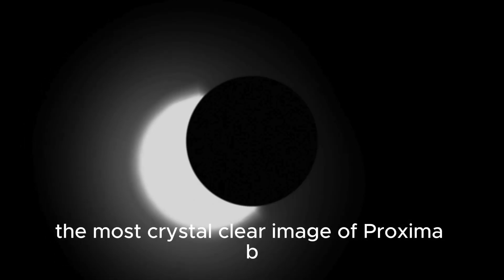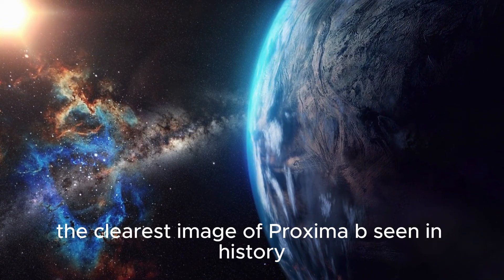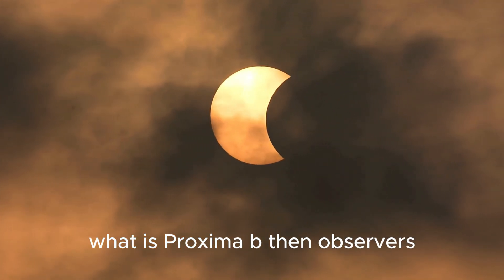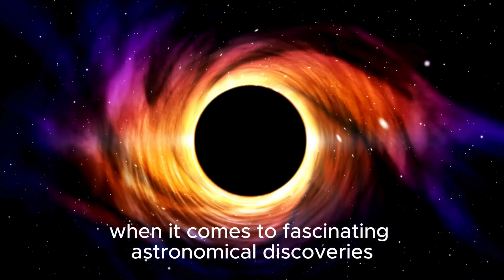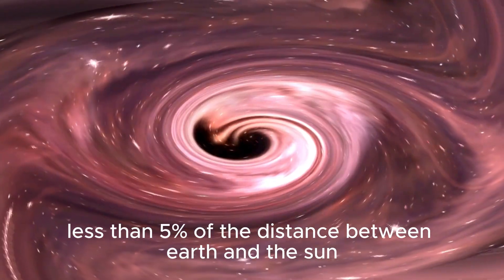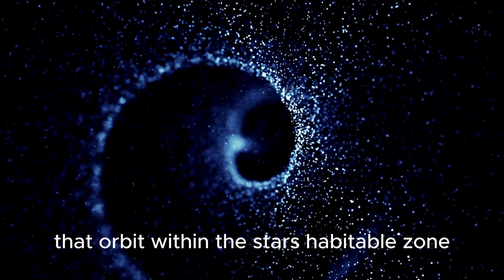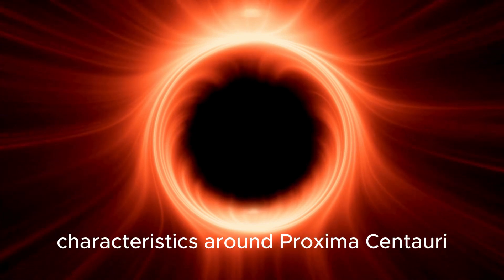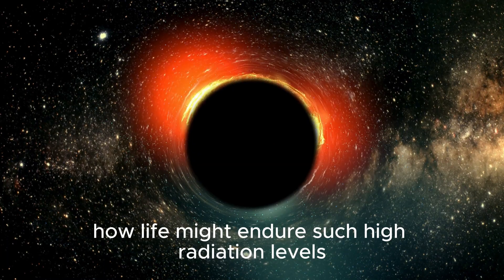The CLEAREST Image Of Proxima B Taken By The James Webb Telescope Is HERE! 2